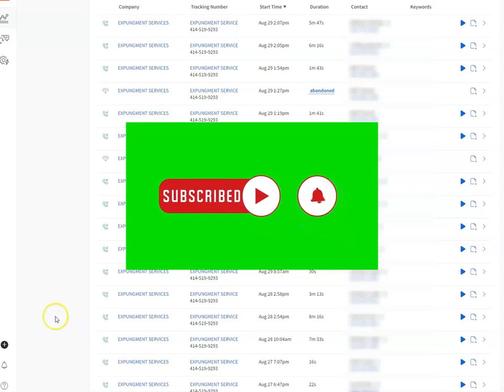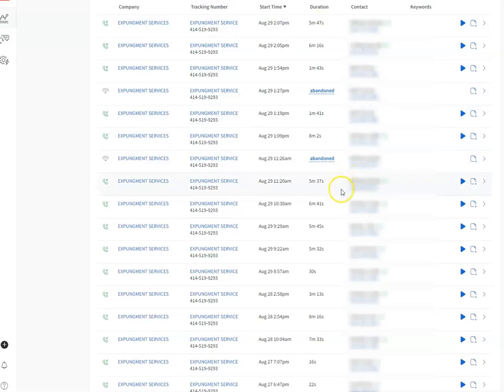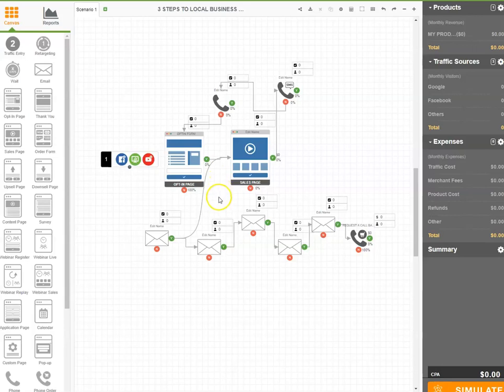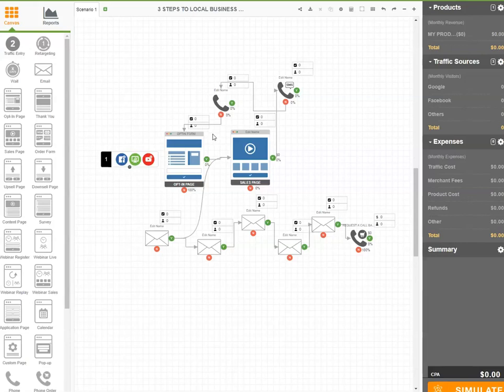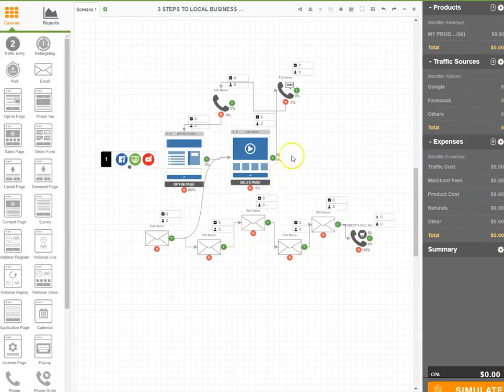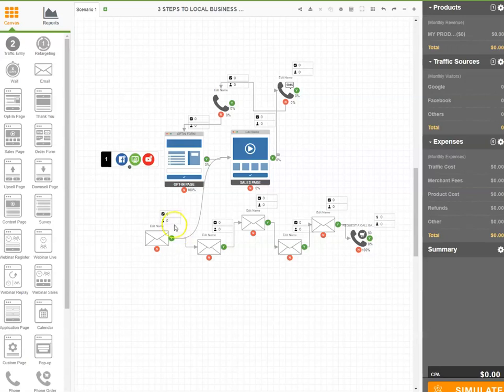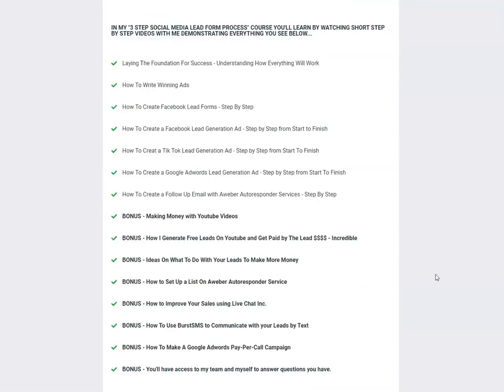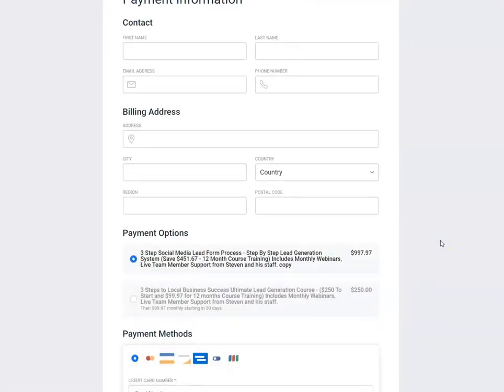Update Lead Generation Campaign for Expungement Service Client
Learn how to generate more leads for your business.